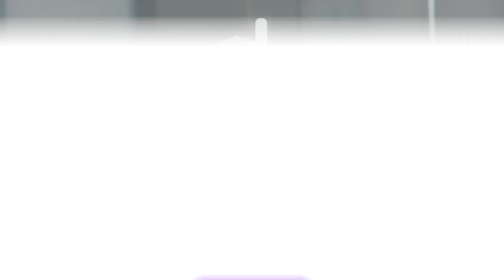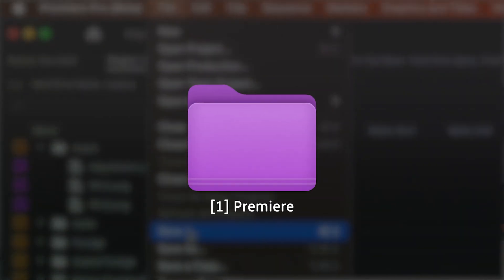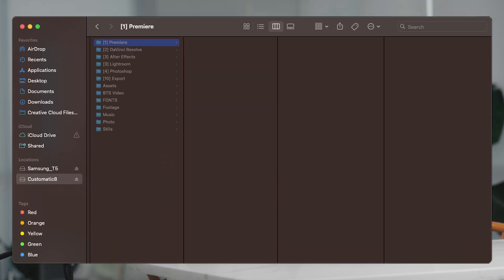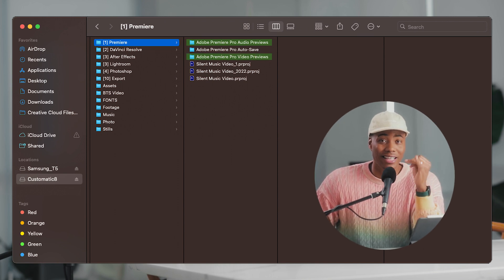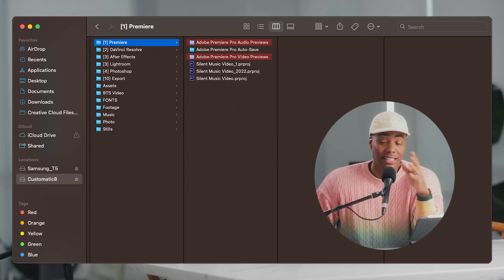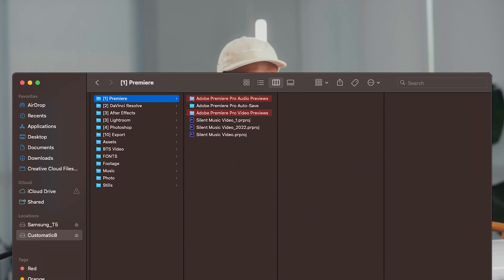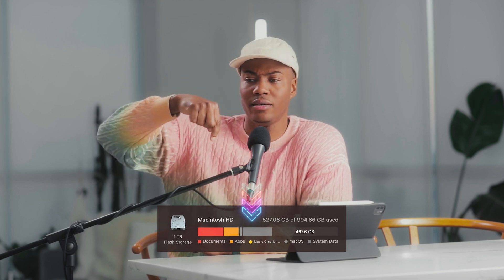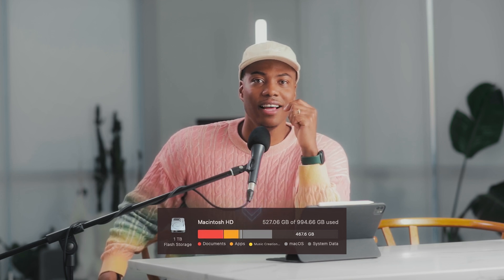INSTANTLY free up MORE External Hard Drive Space [Premiere Pro Tutorial]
If you are a premiere pro video editor you are in luck. Ever have to finish a project but all your hard drives are full? I have been there. But I found a way to instantly make room on old drives that are full of Premiere Pro projects. If this helps you out, let me know and share with a fellow video editor who might be in the same situation.

My Favourite External SSD
My favourite External Hard Drive